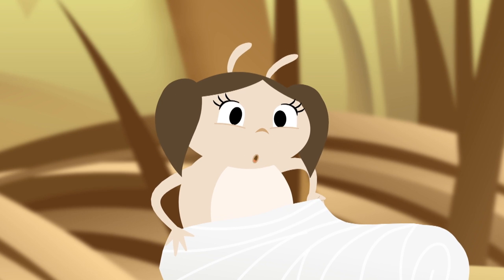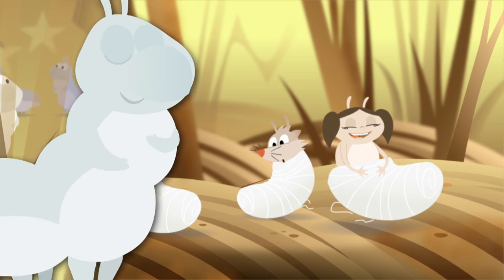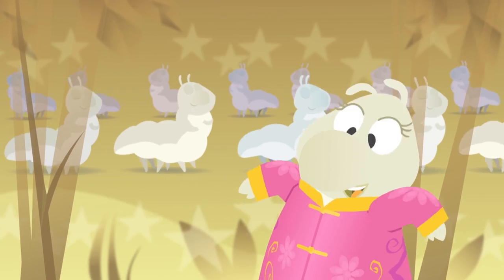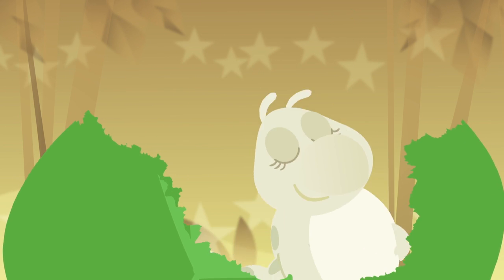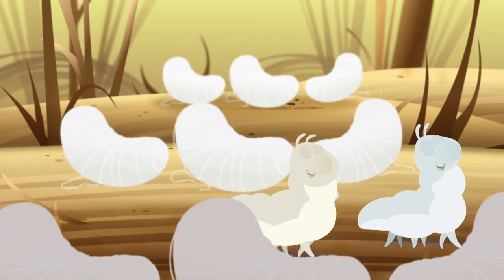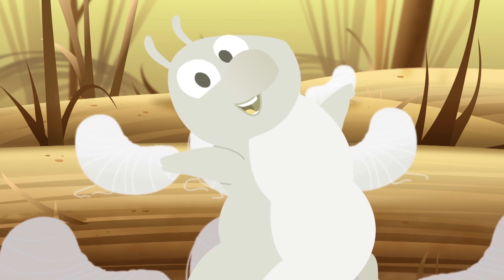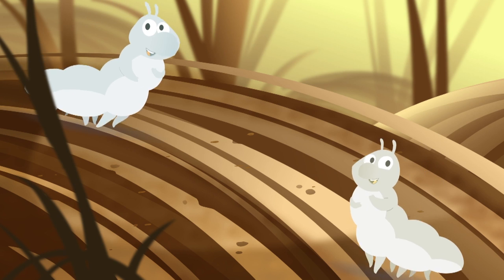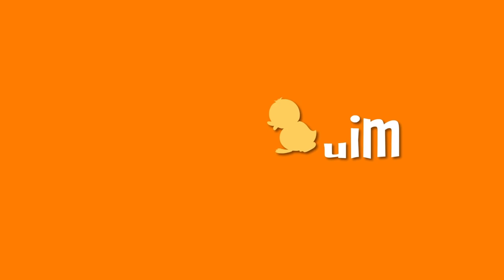Earth to Luna!, Silkworms Music Video 46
Earth to Luna! English Music Clips
Characters: Luna, Jupiter, Clyde, Momma and Daddy